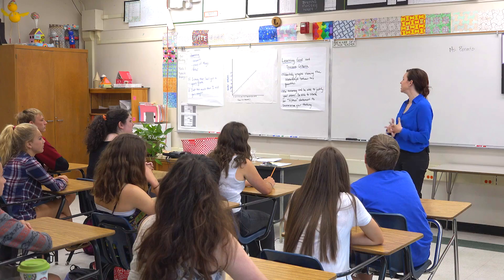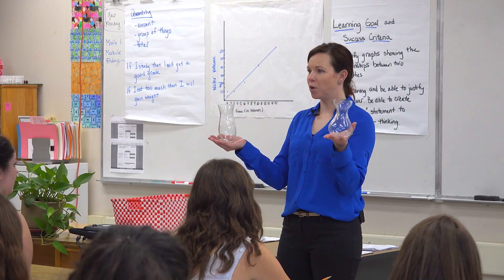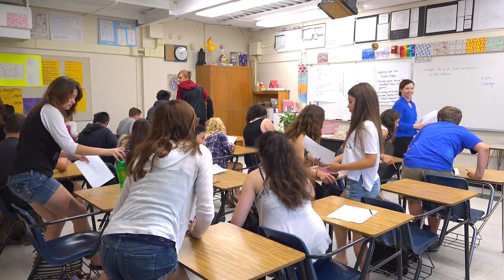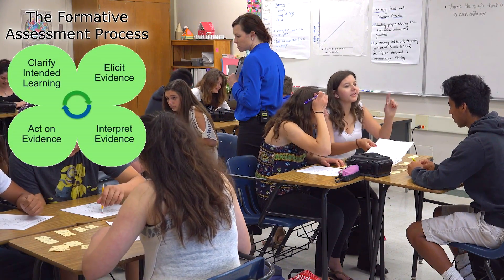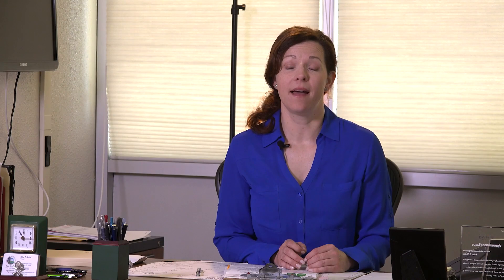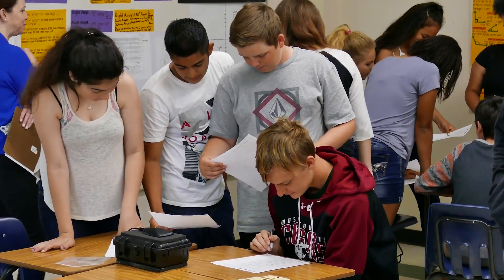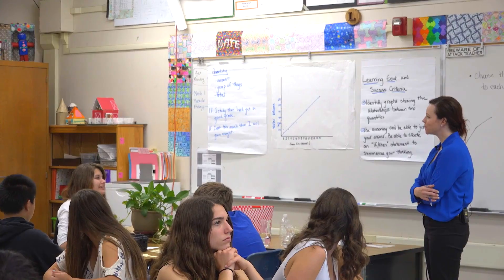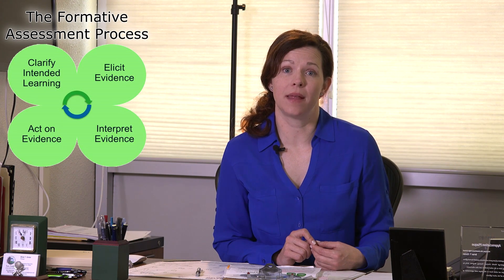Graphing Relationships between Two Quantities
From the Formative Assessment in Action series, California educator Jaime Bonato models the formative assessment process as her high school math class works collaboratively to discuss graphing relationships between two quantities.